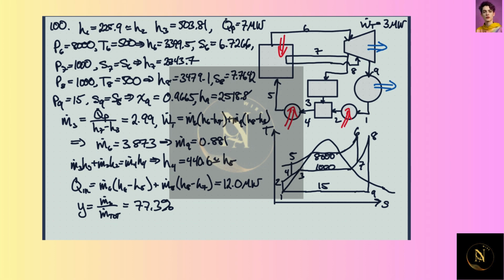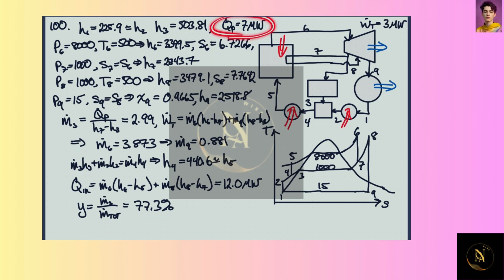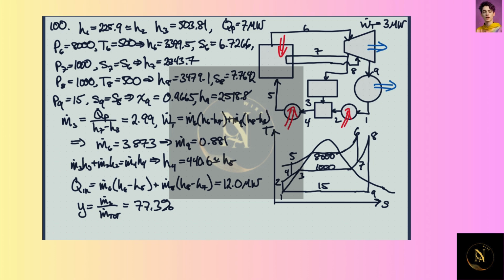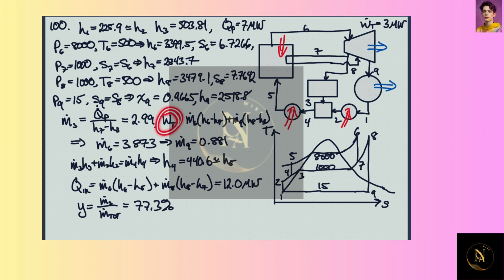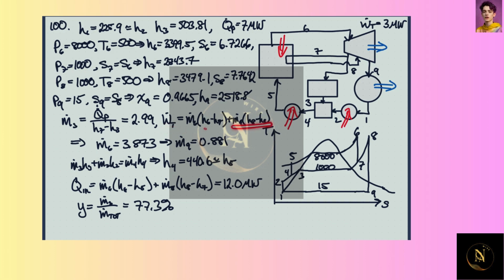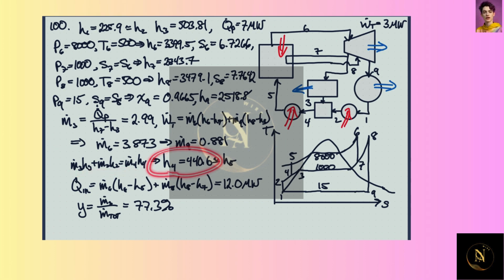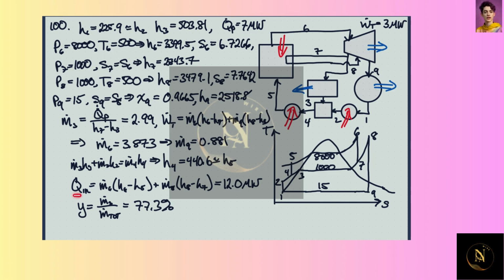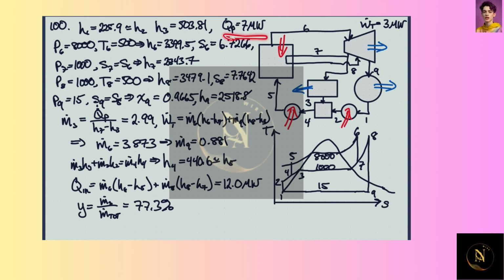Consider a cogeneration power plant that is modified with reheat and that produces of power and supp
Consider a cogeneration power plant that is modified with reheat and that produces of power and supplies of process heat. Steam enters the high-pressure turbine at and and expands to a pressure of 1 MPa. At this pressure, part of the steam is extracted from the turbine and routed to the process heater, while the remainder is reheated to and expanded in the low-pressure turbine to the condenser pressure of 15 kPa. The condensate from the condenser is pumped to 1 MPa and is mixed with the extracted steam, which leaves the process heater as a compressed liquid at . The mixture is then pumped to the boiler pressure. Assuming the turbine to be isentropic, show the cycle on a -s diagram with respect to saturation lines, and disregarding pump work, determine the rate of heat input in the boiler and the fraction of steam extracted for process heating.